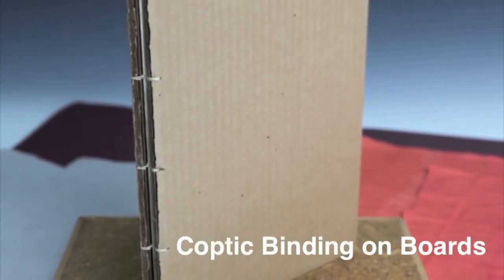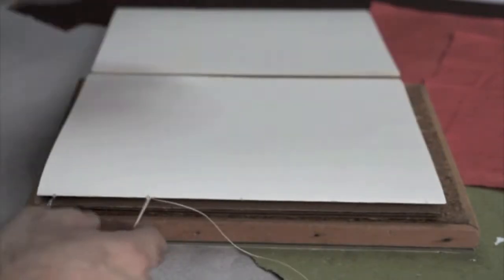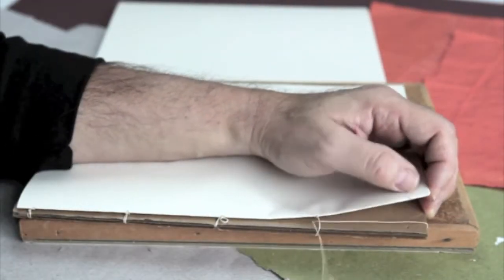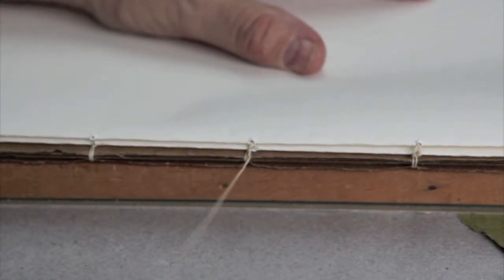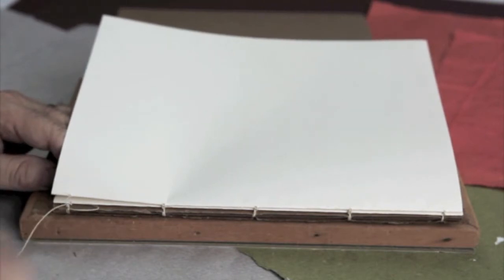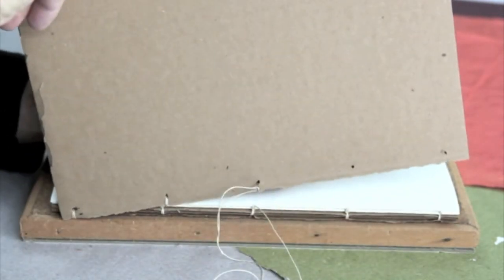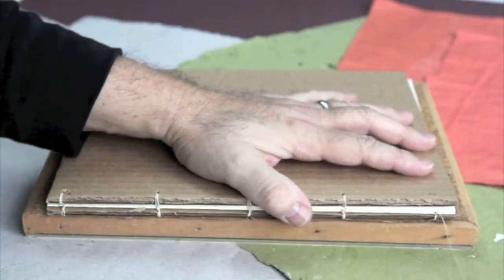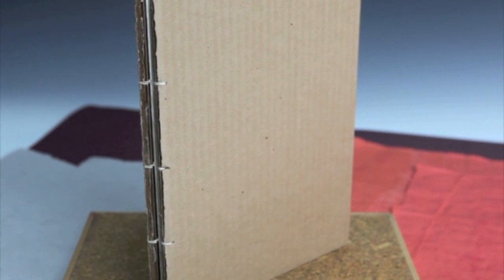Coptic Binding on Boards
People have asked how to sew a coptic binding using boards or hard covers. This demonstration illustrates how to sew one using only two signatures. You may use as many as you like.